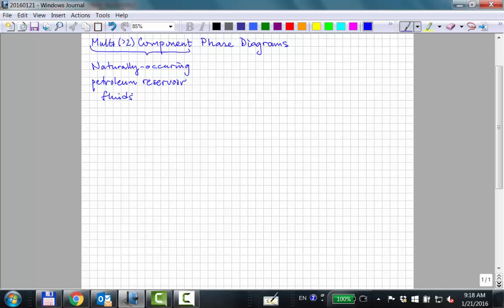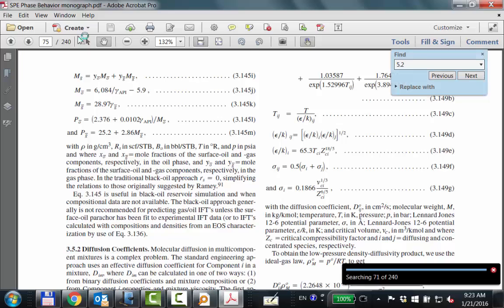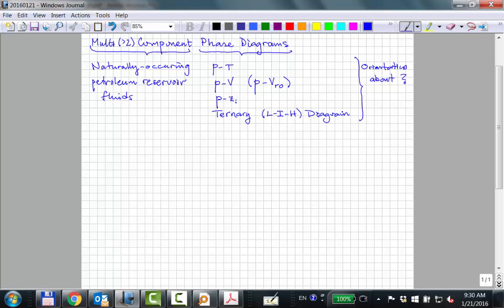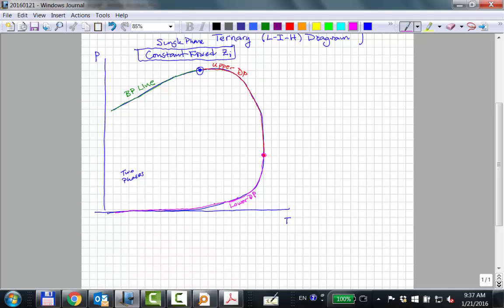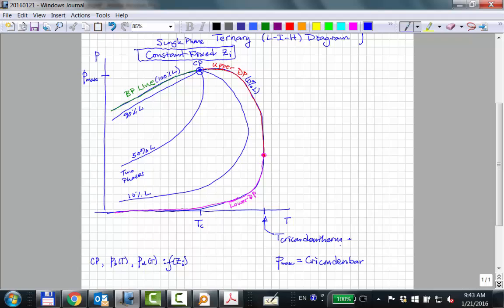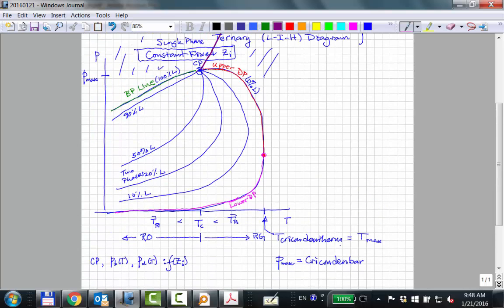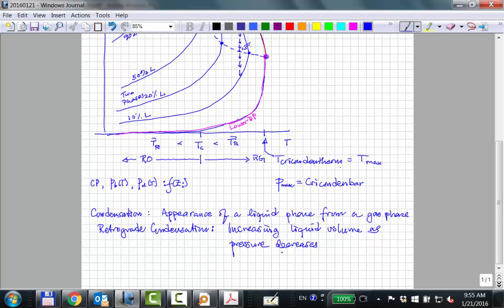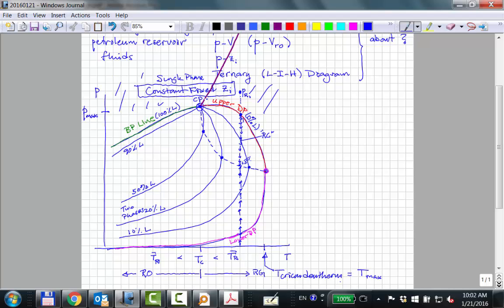Multi-Component Phase Diagrams (20160121 Part 1)